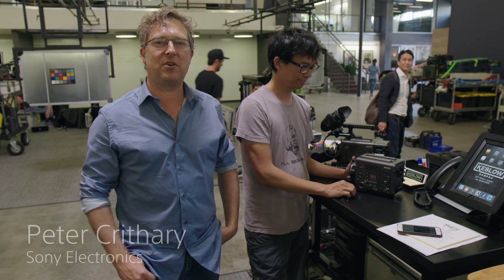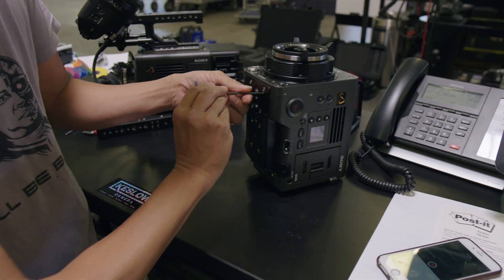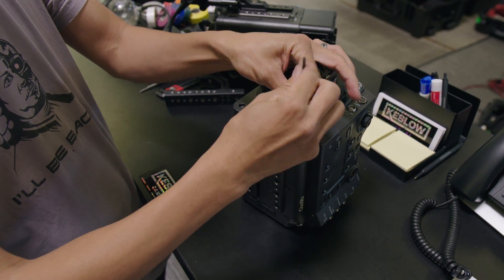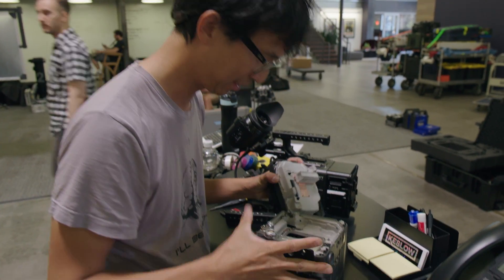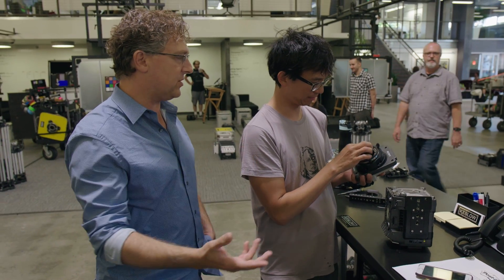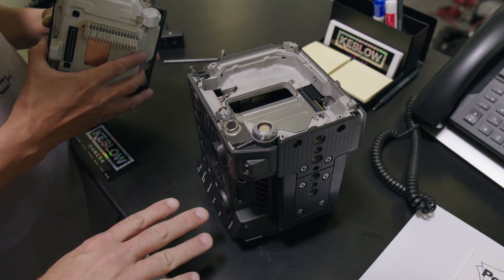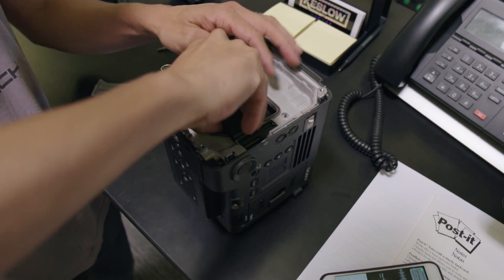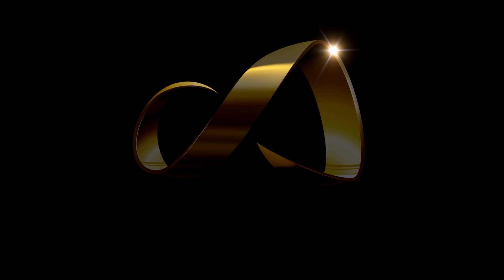Hands-On with Sony's CineAlta VENICE: An Exclusive First Look at Removing the Sensor Block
Join Sony Electronics' Peter Crithary and 1st Assistant Camera, Dan Ming as they show you how to effortlessly remove the sensor block from Sony's new Full Frame CineAlta VENICE digital motion picture camera, in under one minute